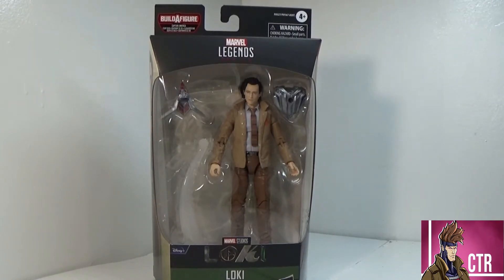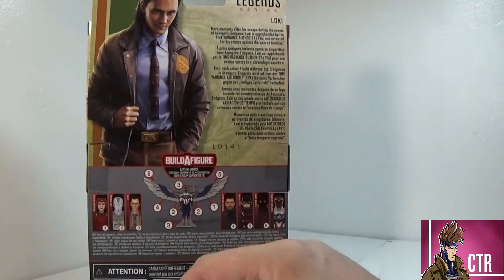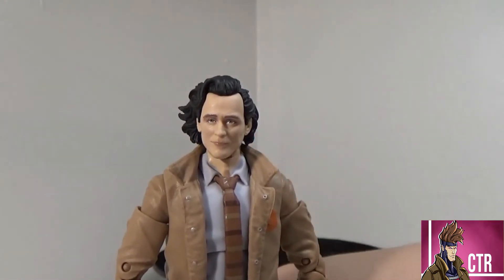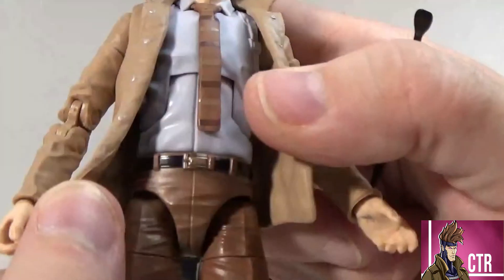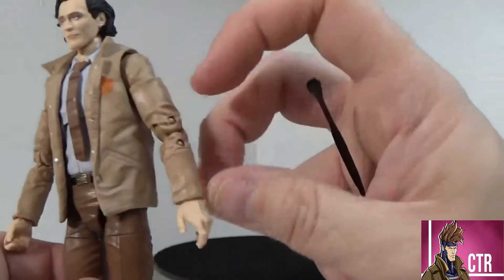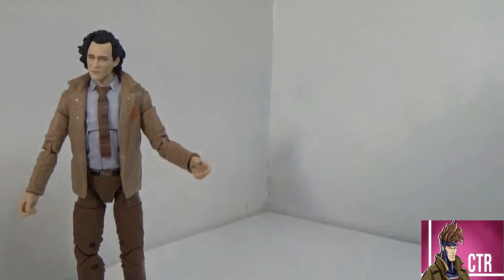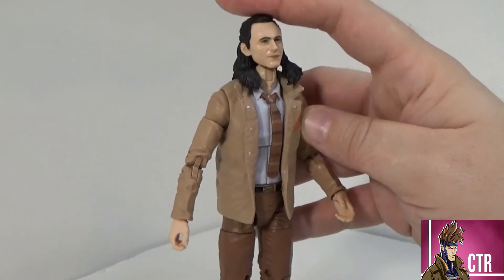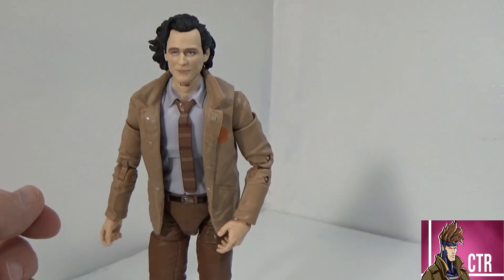Marvel Legends Disney + wave Loki Variant Jacket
Review for Loki based off the Disney + series Loki.  What is your favorite Version of Loki?